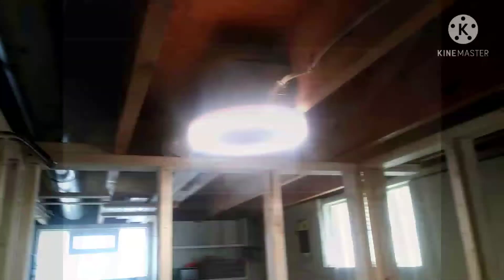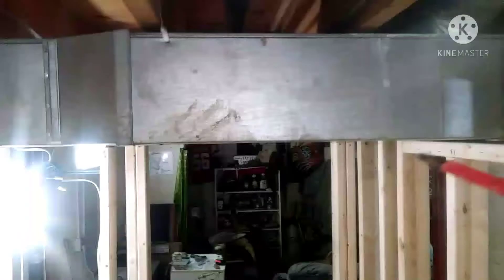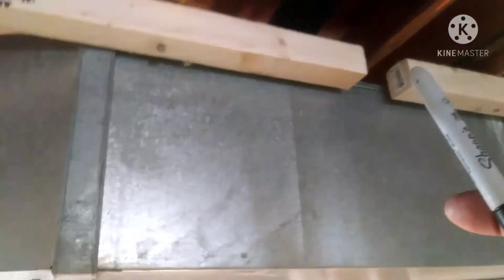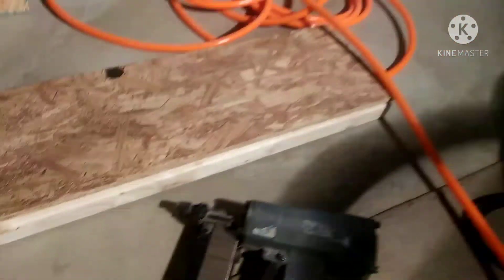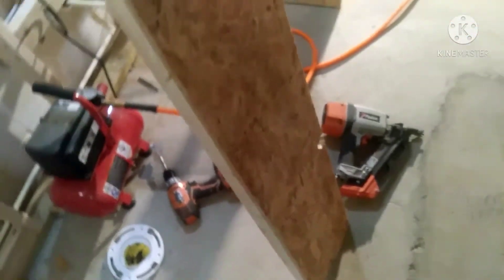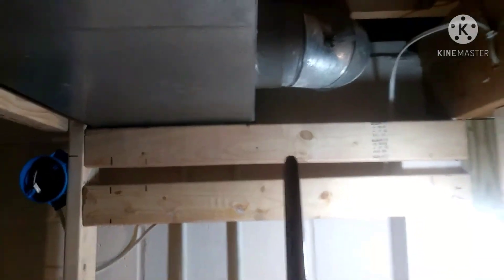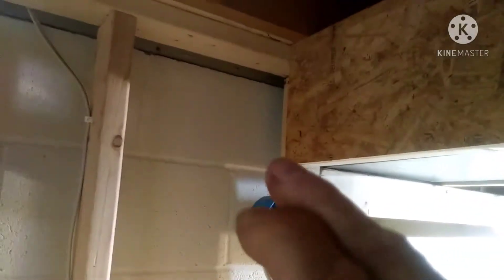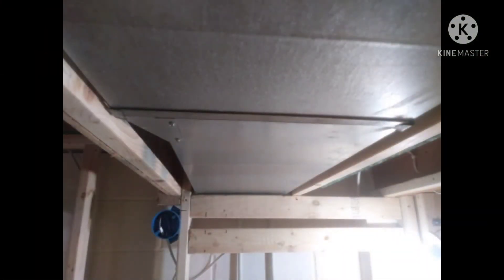how to build zero clearance drops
how to build zero clearance drops around ductwork using 1/2 inch osb and 2x2 framing